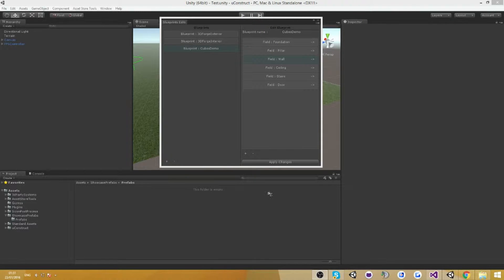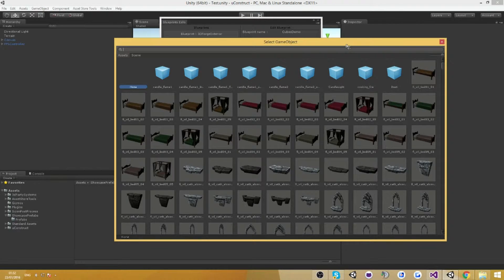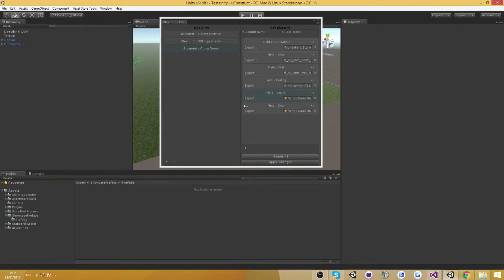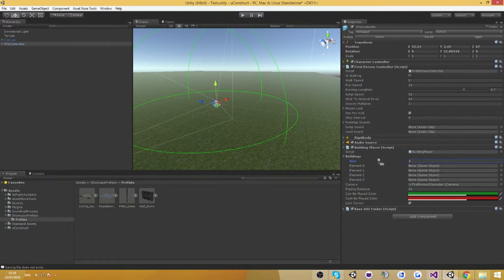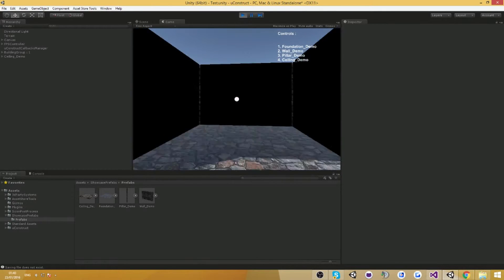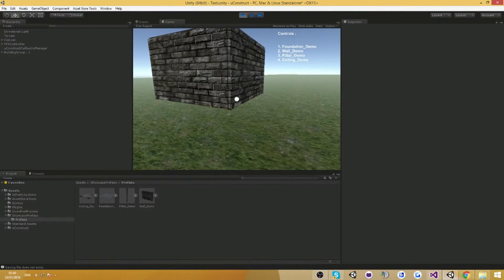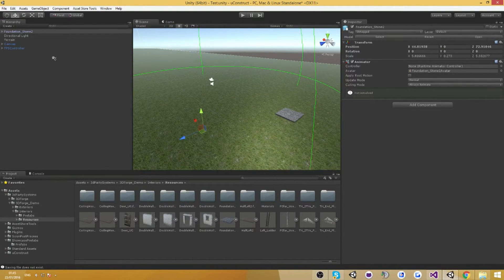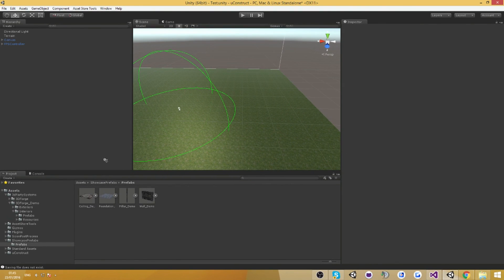uConstruct - Blueprints Showcase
This video showcases the blueprint features and shows how easy it is to get any building working in 1 click!